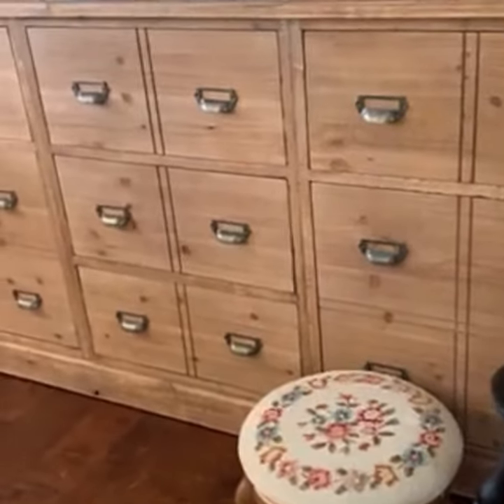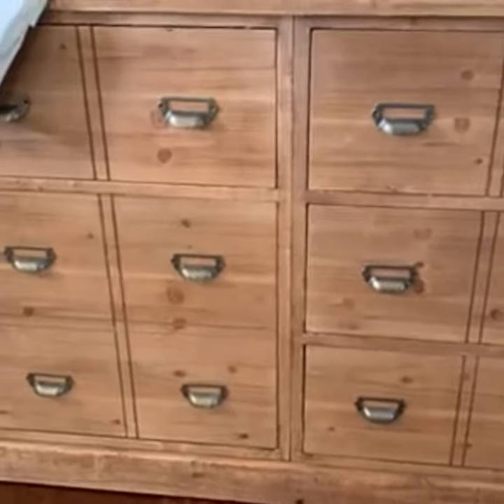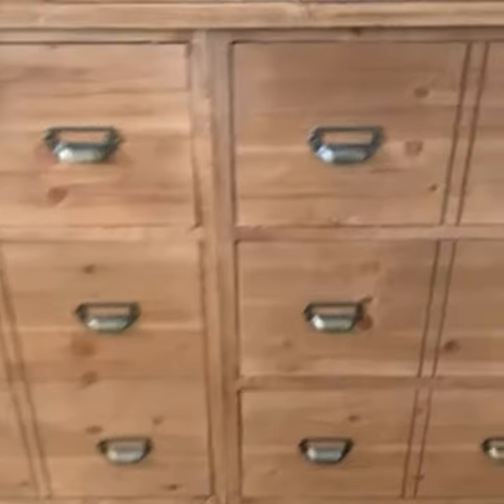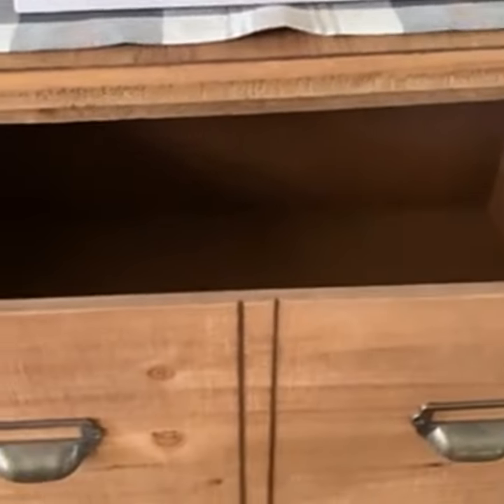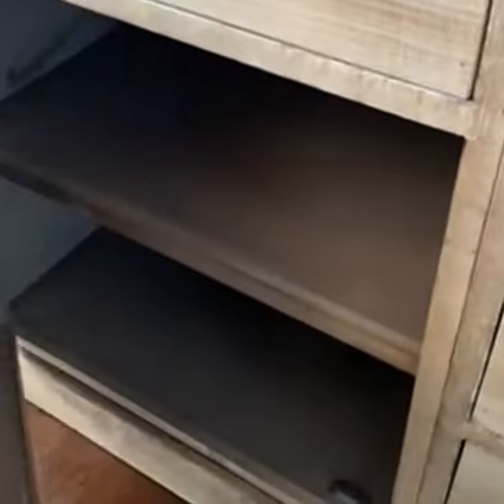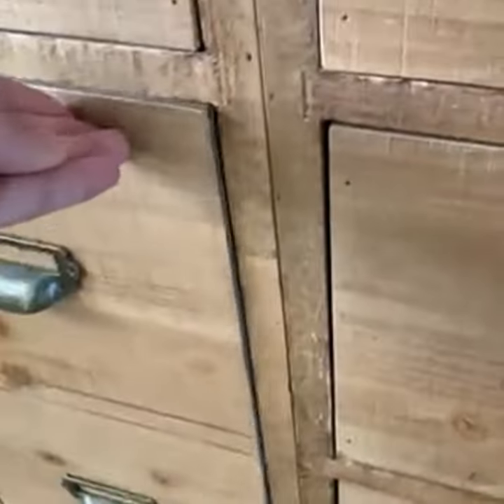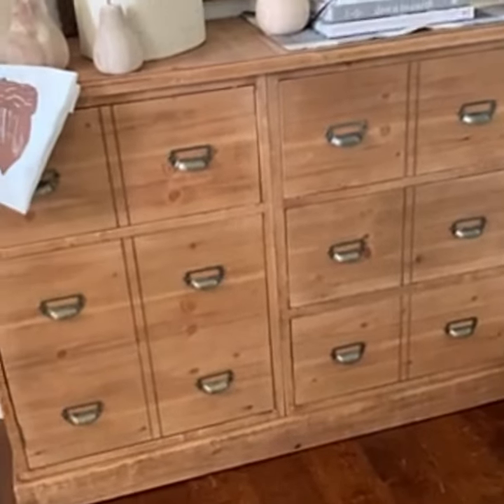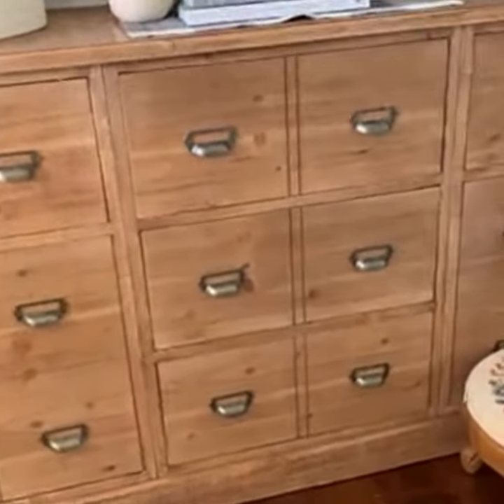Vintage-Inspired Old Seed Cabinet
IN STOCK AND READY TO SHIP (for five bucks)! Pay in full OR simply make 4 interest-Free Payments... we want to make sure you are able to get this HUGE steal! It SOLD OUT last time and was actually super hard to restock... but we got some more for you, so don't pass it up! And did you see how much our competitors are selling this for?! YEAH! We are bringing it to you for a THIRD of their price!

Designed after a true antique, our Vintage-Inspired Old Seed Cabinet provides the perfect storage solution for your smaller supplies and essentials. This oversized shabby chic chest has a functional design, distressed finish, and tons of rustic appeal that will trick anyone into thinking you paid BIG money at an antique store!

This Vintage-Inspired Old Seed Cabinet is great to store mail and supplies in your office, with books and a globe on top! What about using this is your entertainment station in your living room?! This piece is BIG enough to set your TV on while the drawers AND cabinets below can hold your remotes and other clutter! This Vintage-Inspired Old Seed Cabinet will be perfect for your bedroom, entryway or even dining room! The drawers are bigger than they appear and the cabinets can hold and organize so much!

PS - Check out how our friend @rusticwildarrow used hers in the pics above!